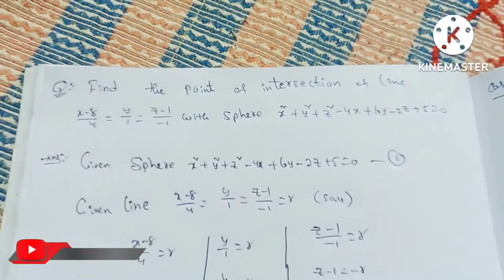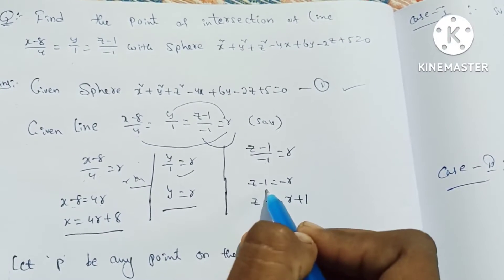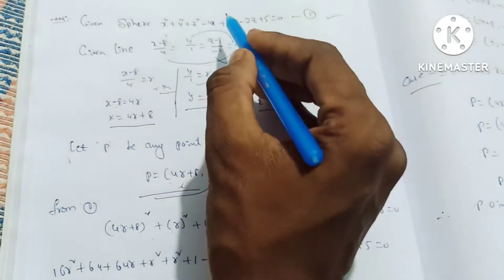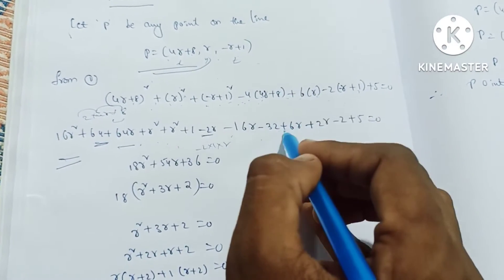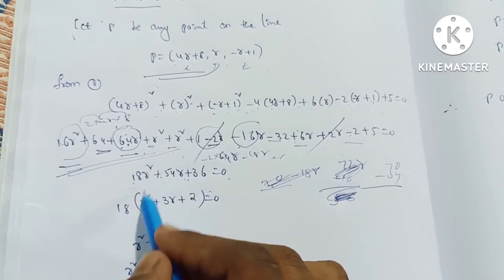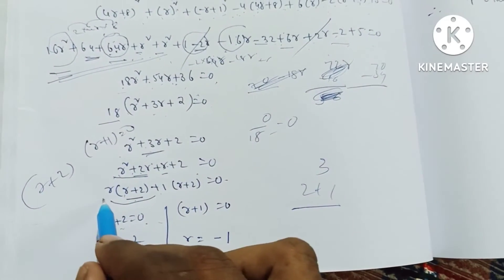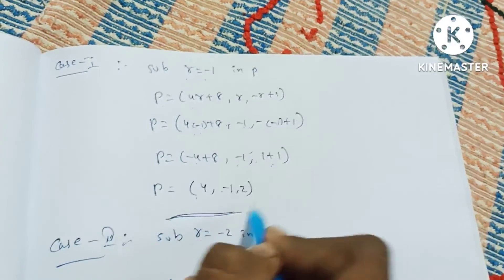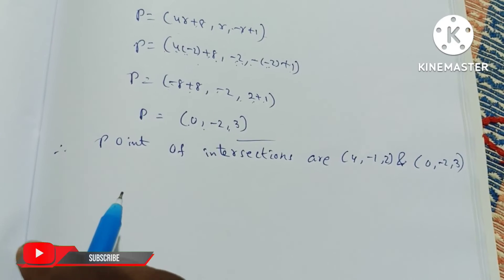Point of intersection of sphere Problems /bsc 1st year/2nd sem/SPHERE/unit -3/Telugu expalination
Topic: The SPHERE
Unit:3

# Explanation Tutorials

1st year